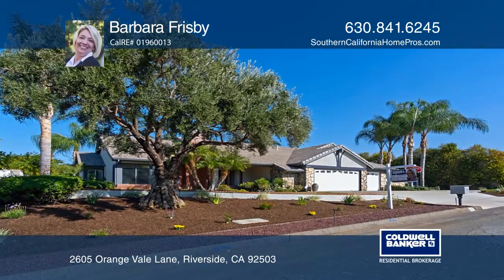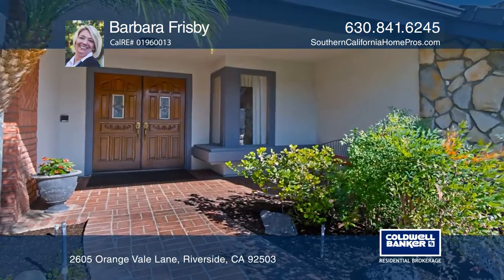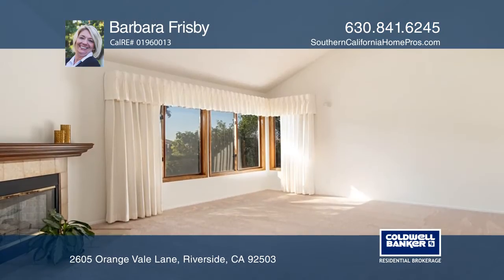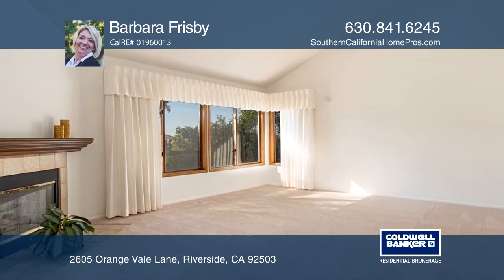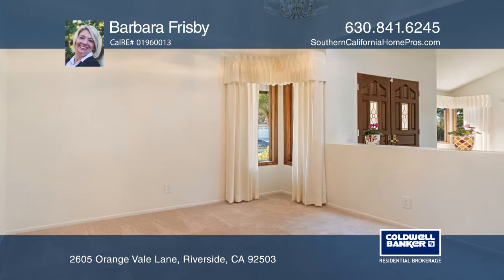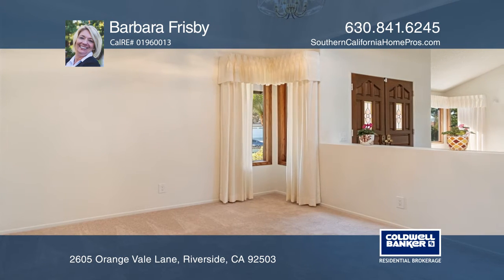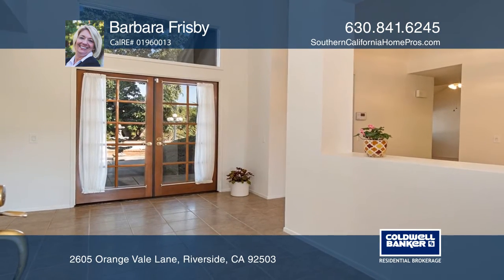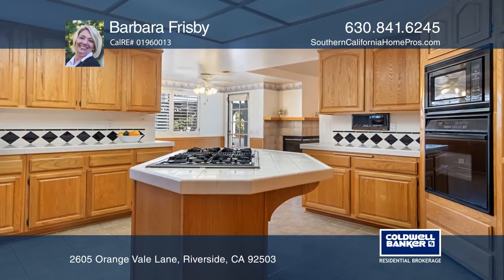2605 Orange Vale Lane Riverside, CA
2605 Orange Vale Lane, Riverside, CA

You will love this spacious four bedroom, two and one-half bathroom home with vaulted ceilings and an open floor plan. Its light and bright with an abundance of windows and beautiful plantation shutters throughout. An entertainers kitchen features a center island, a garden window over the sink and